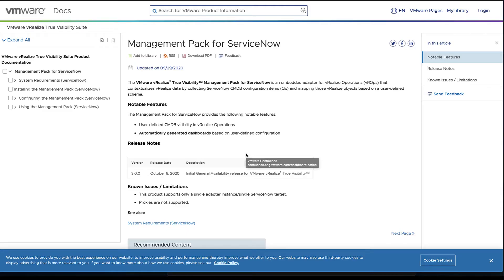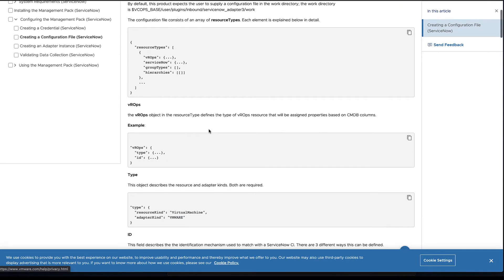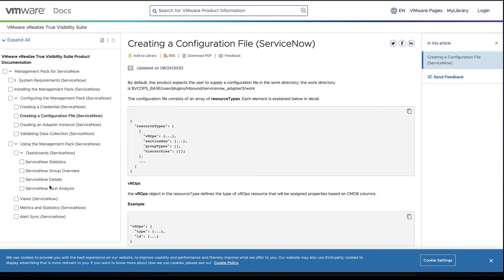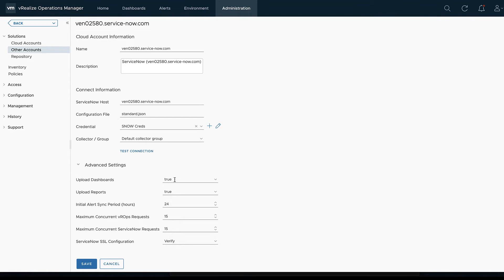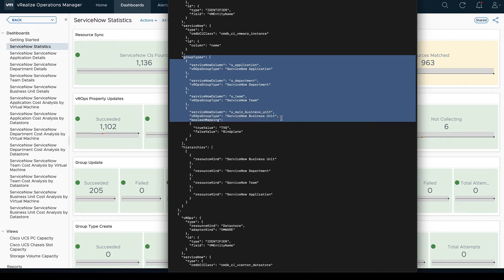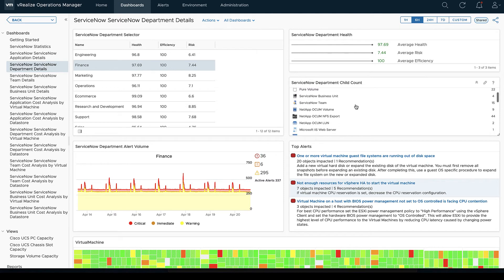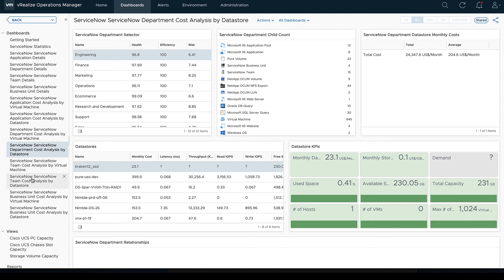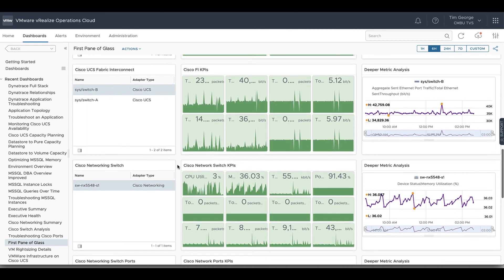VMware Aria Operations for Integrations- ServiceNow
A brief overview of the VMware Aria Operations for Integrations management pack for ServiceNow.  Video touches on documentation, configuration, least privileged user, and out-of-the-box dashboards.